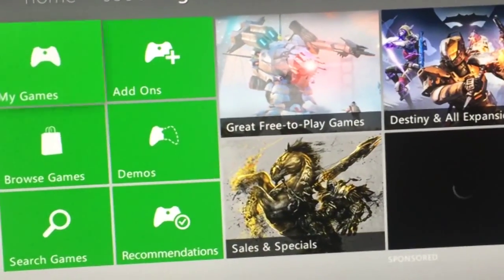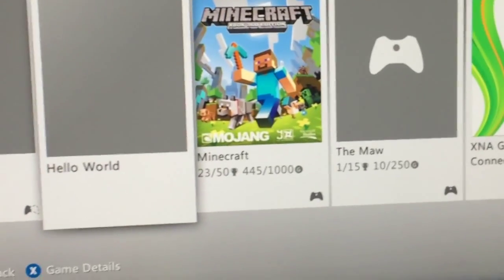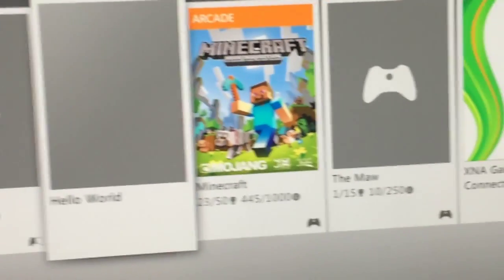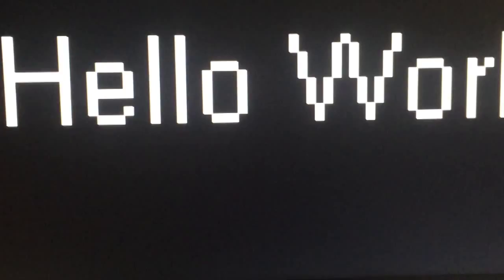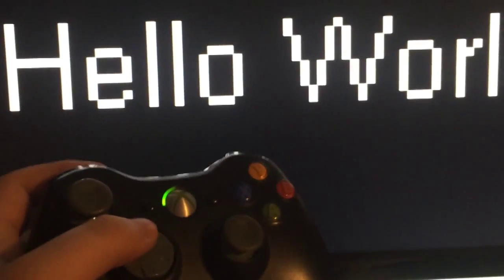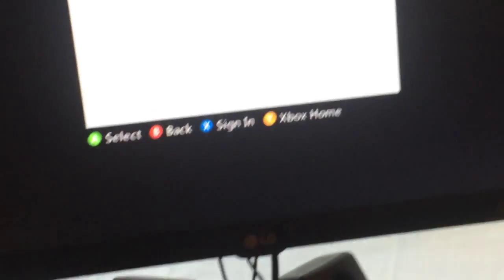Making a Game for the Xbox 360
This is a quick talk about exporting to the Xbox 360 and Microsoft DreamSpark